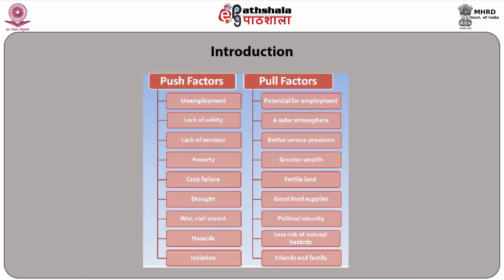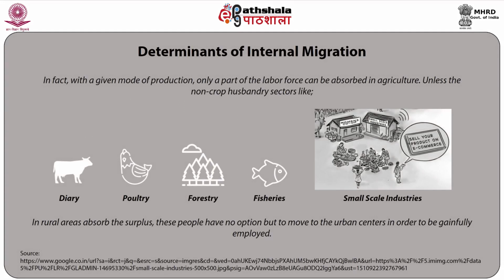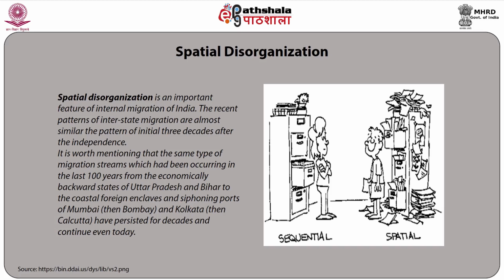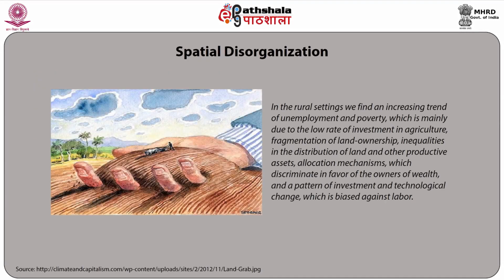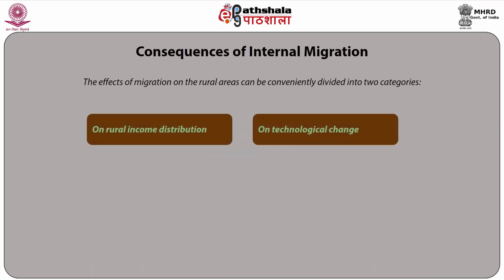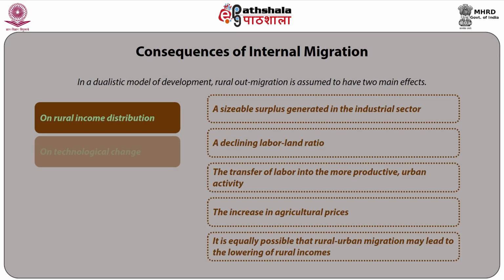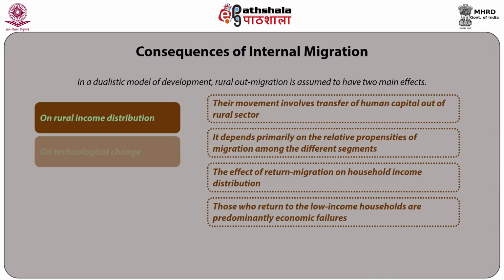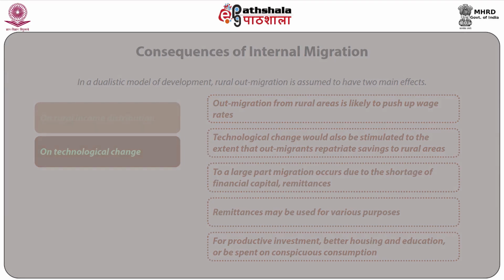Determinants And Consequences Of Internal Migration